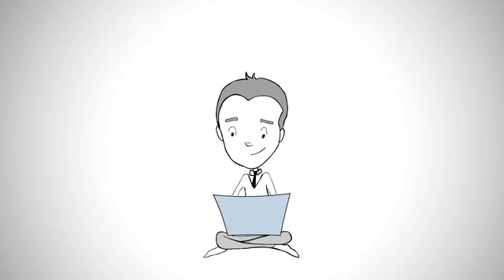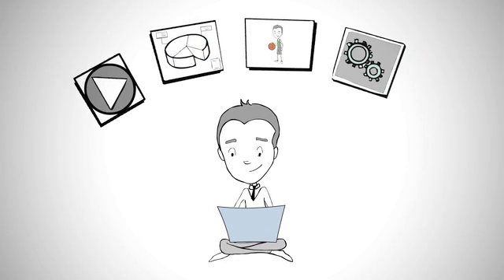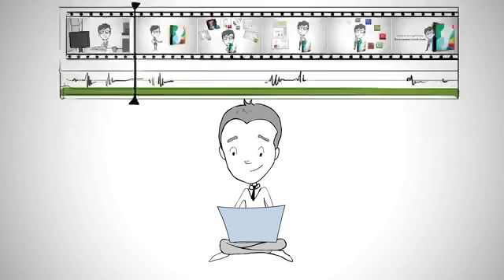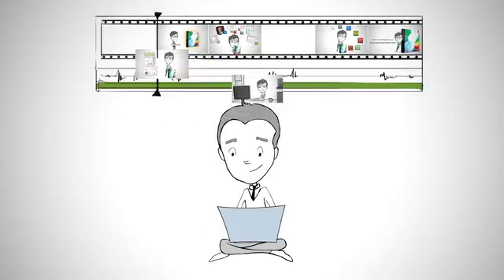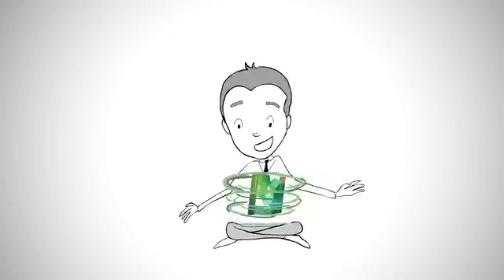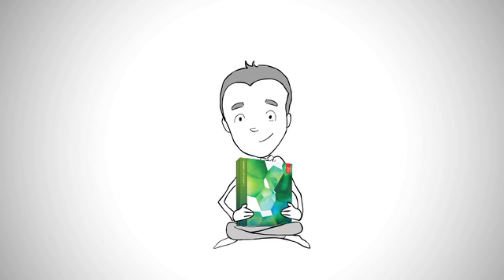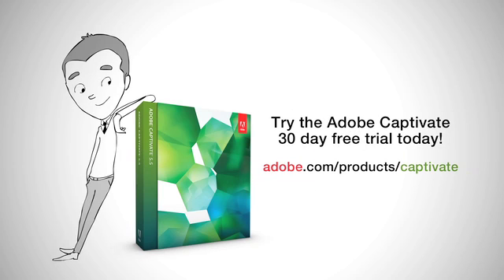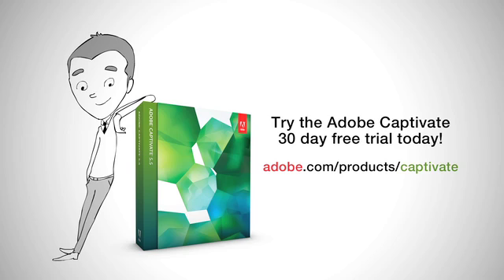Engage Learners with Interactivity and Multimedia with Adobe Captivate 5.5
Attract, stimulate, and retain learners with application simulations, branching scenarios. "show me" movies, and "try it" demos. Include multimedia for greater impact.